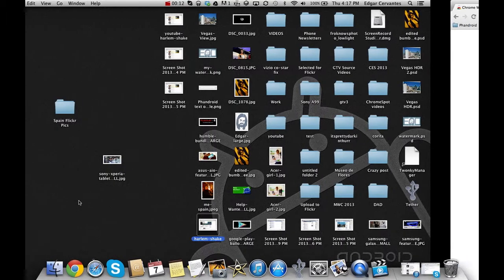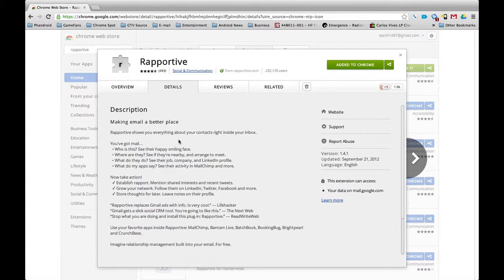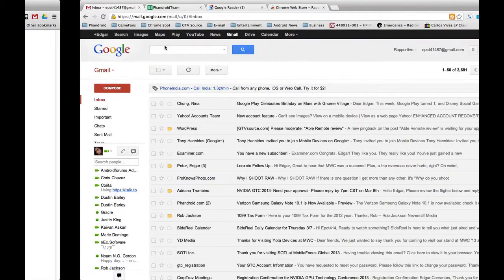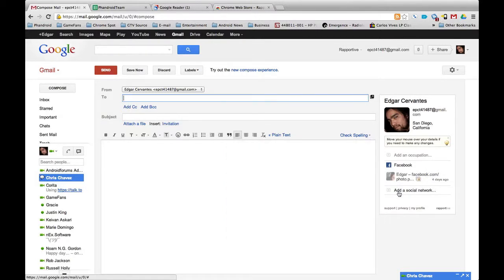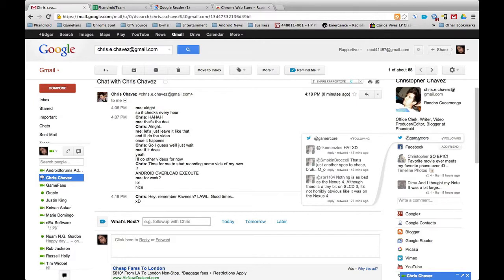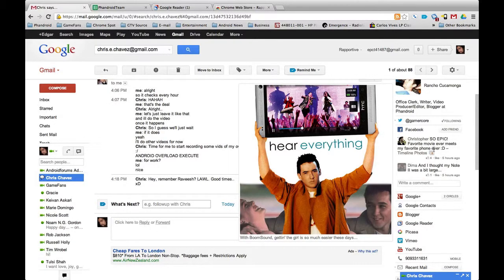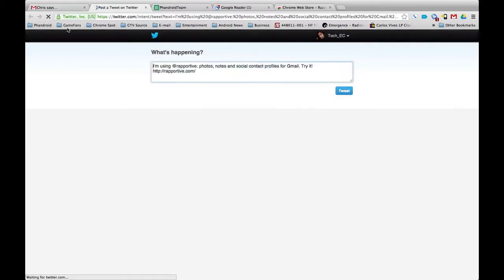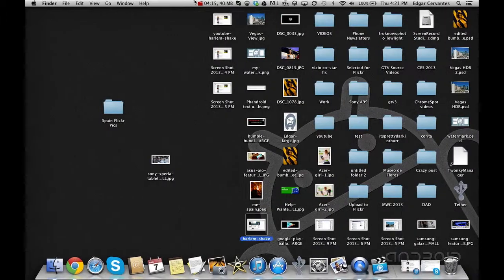Rapportive Chrome Extension Review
Rapportive replaces your email ads with valuable information about the person you are contacting. The information includes tweets, Facebook posts and info linked to Google (among other things). It is a great tool for PR representatives and other people who need to contact people on a regular basis.